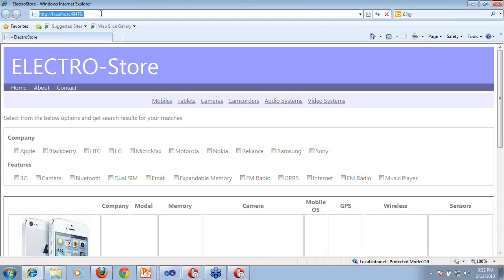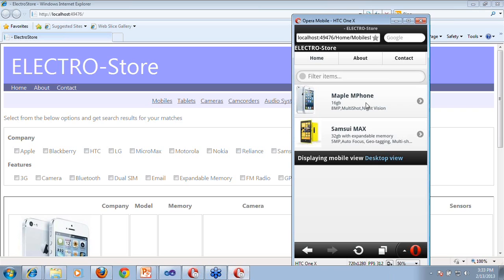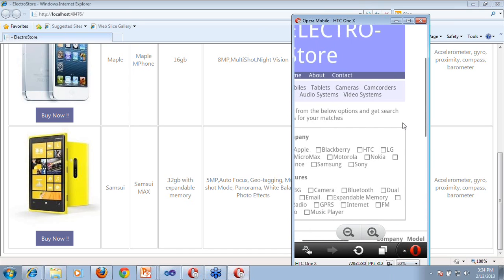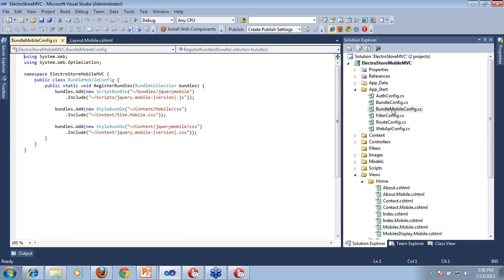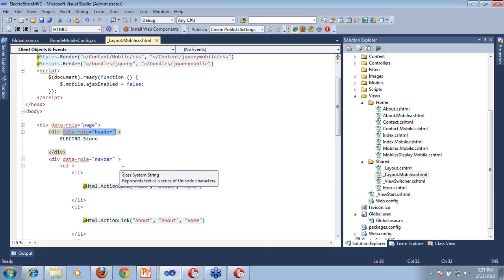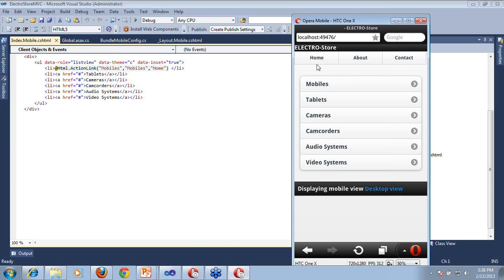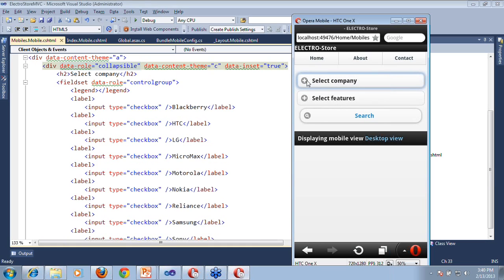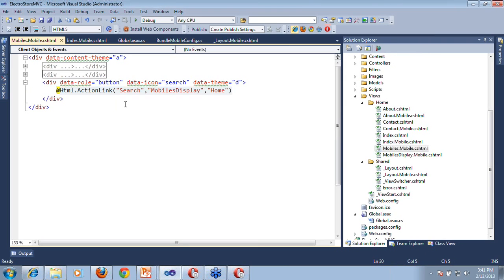Electro-Store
So this is my mobile application this is my mobile specific view for the same site but it has become user friendly and if I see the interaction I have all the categories laid out in neatly designed list view. I click on mobile I have created collapsible list to select the companies and when it is done using touch it is very much user friendly I close this I select the field I close this and I click on search so this is a very neatly created view of my application. So all these three sections the categories, selection of the features and displaying the devices is done on the mobile using jQuery mobile specific views.